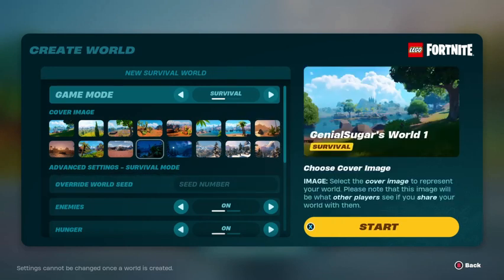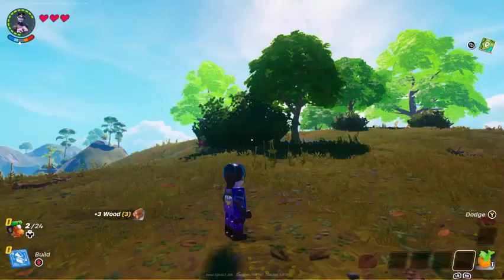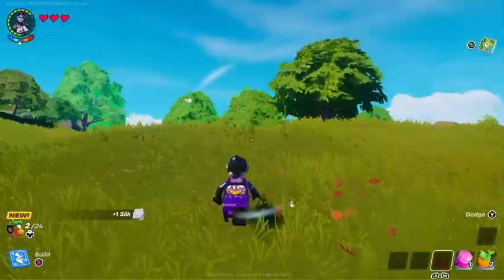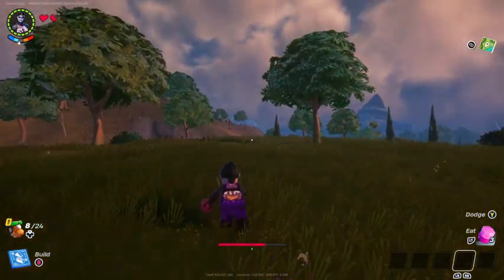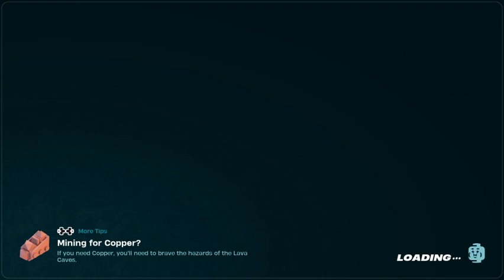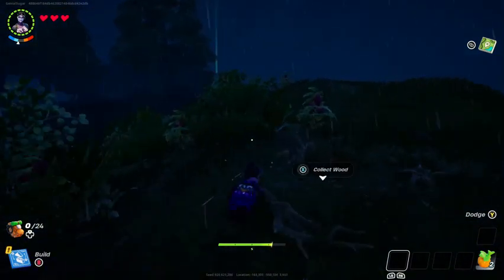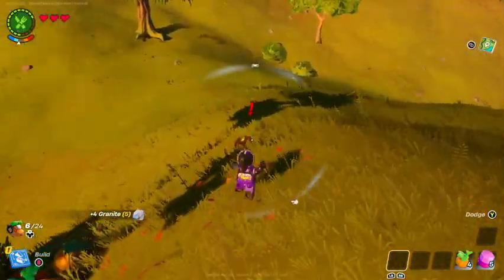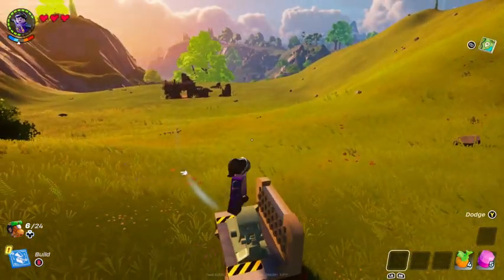The New Lego Fortnite Mode is insane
Go and play Lego Fortnite its insane